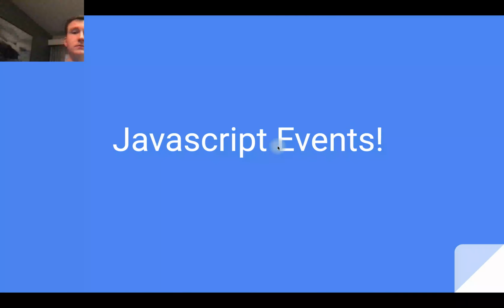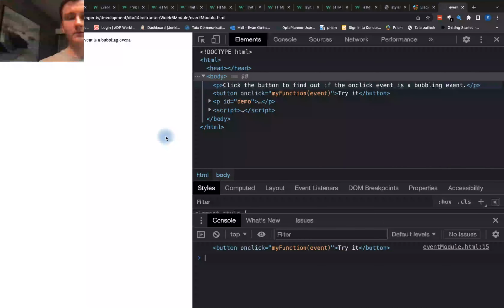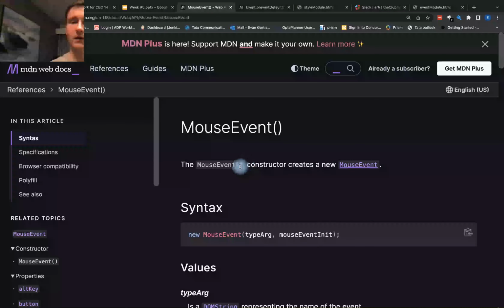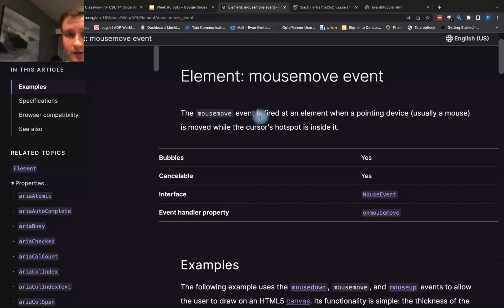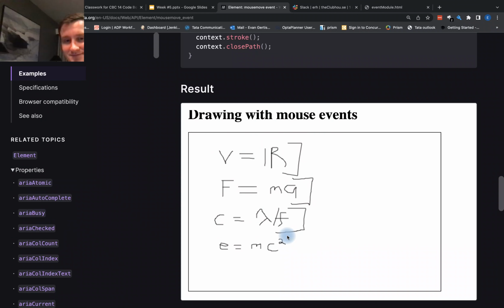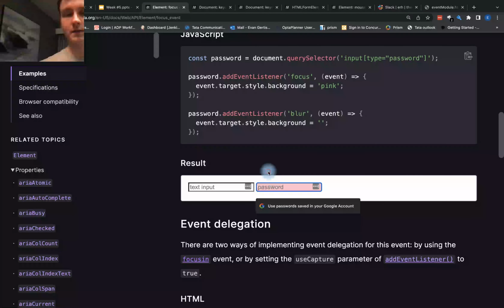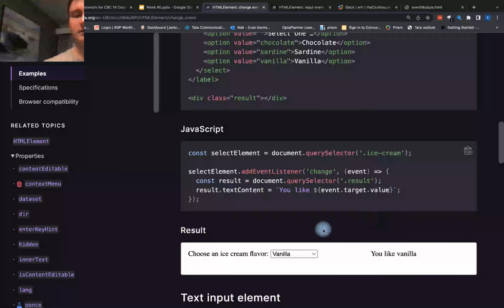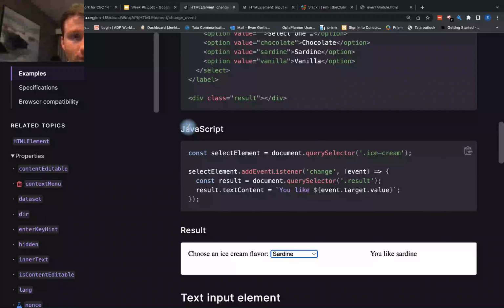Javascript event propagation